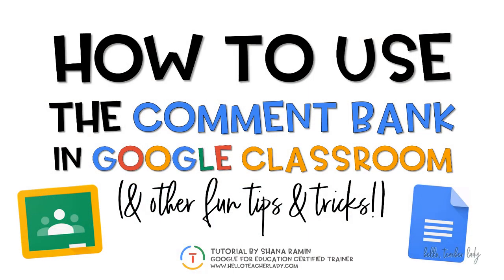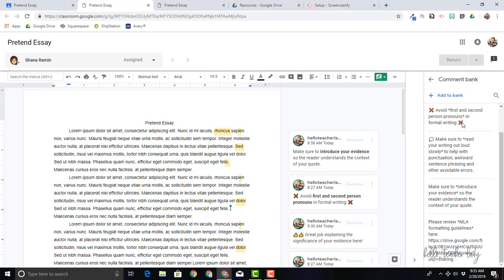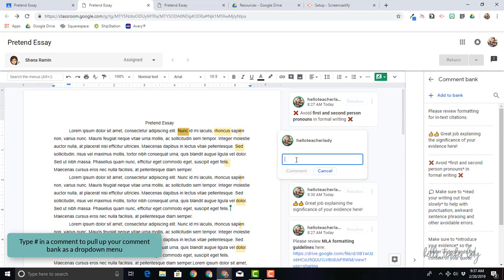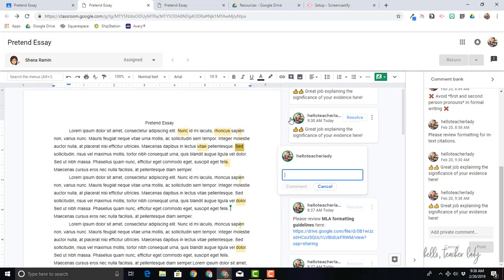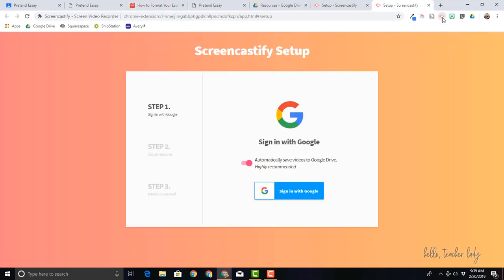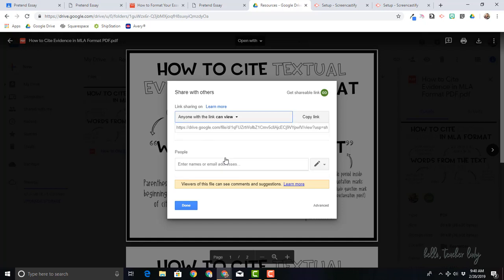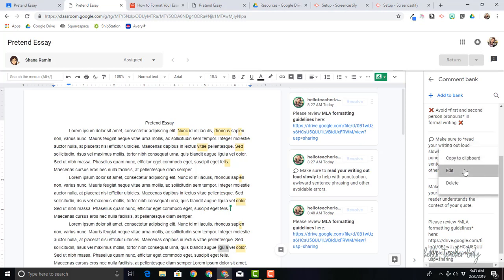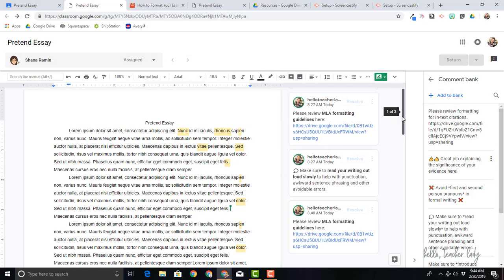How to Use the Comment Bank in Google Classroom + Fancy Feedback Tips & Tricks 💎 | TUTORIAL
This tutorial will show you how to provide quick feedback on student work using the comment bank feature in Google Classroom. Storing frequently used comments allows you to easily access common feedback points in one browser window, rather than typing the same comments over and over or copy/pasting from another document.

You'll also learn how to get a little fancy with your Google Doc comments by *bolding text*, 👍 adding emojis 👍 , and providing links to resources for students to reference.

⬇ TABLE OF CONTENTS ⬇
▪ 00:10 — Overview of comment bank
▪ 00:40 — Open student work in the GC grading tool
▪ 01:03 — Access the comment bank
▪ 01:20 — Add a new comment to the comment bank
▪ 01:45 — Pull up the comment bank in Google Docs comments
▪ 02:35 — Add stored comments to private Google Classroom comments
▪ 03:40 — How (and why!) to add live hyperlinks in your comments
▪ 05:52 — Add bold text in comments
▪ 06:34 — Add emojis to comments